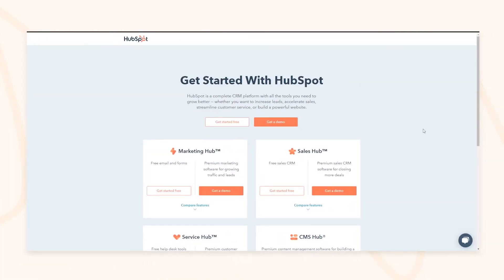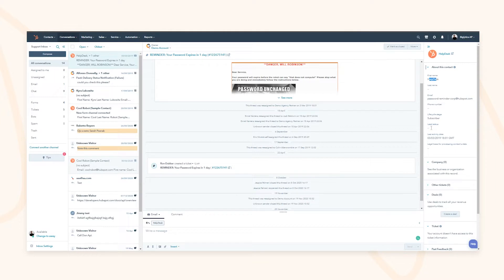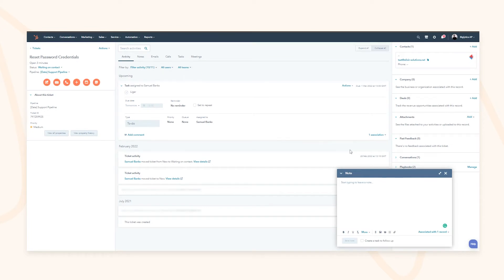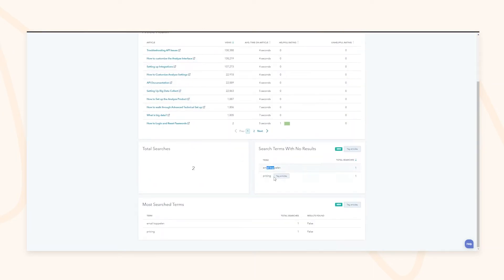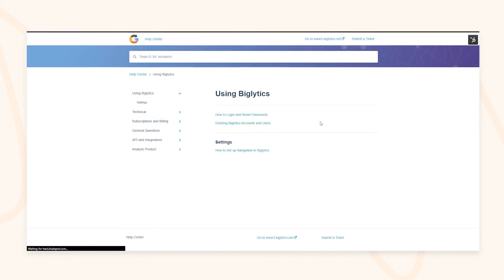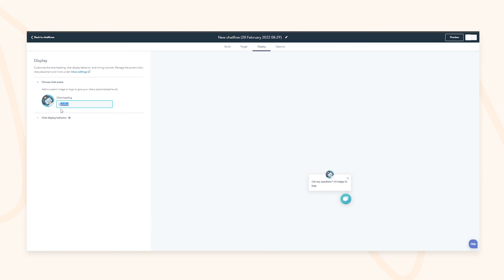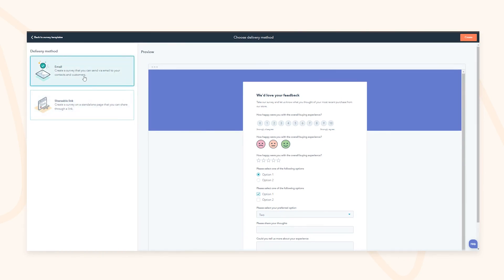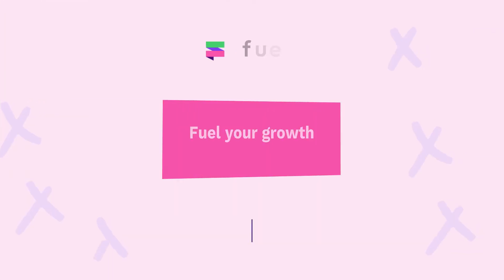How to use the HubSpot Service Hub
Get more out of your HubSpot portal - request a FREE audit

Watch this HubSpot Service Hub demo to find out how to use it and how it can provide growing businesses with a suite of tools to deliver a connected, comprehensive customer experience. With free built-in features like ticketing, live chat, email templates, meetings and more, there's plenty to get started. We'll also take a look at some of the more advanced add-on features like service automation, knowledge base, feedback and customer portals.

00:00 Introduction to the HubSpot Suite
00:07 Conversations Inbox
03:54 Associations & Inbox Settings
05:25 Ticket Records & Pipelines
07:27 Customer Portals (Beta)
09:01 Knowledge Base & Articles
13:46 Chatbots & Live Chat
17:48 Customer Service Analytics
19:28 Feedback & NPS Surveys
21:32 Dashboards & Custom Reports
22:57 Outro